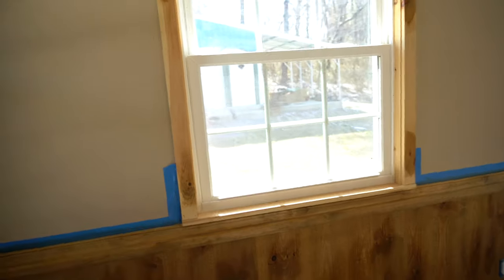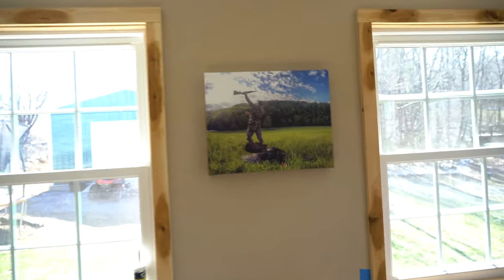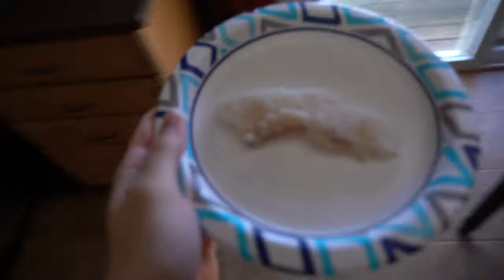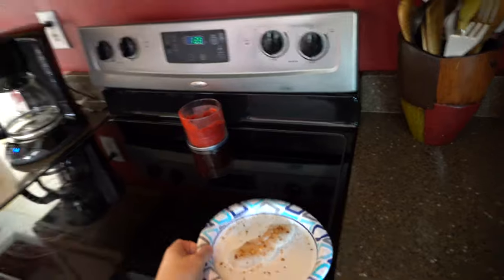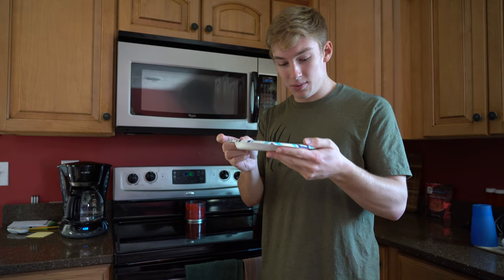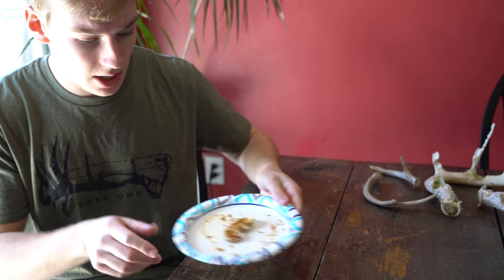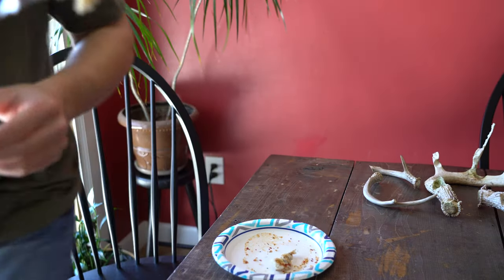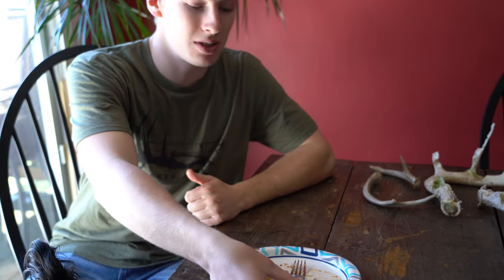Cooking CATFISH with a MICROWAVE!!!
NEW VIDEOS Wednesday’s and Sunday’s 7pm

Decided to try cooking fish in a microwave. I was very surprised that it actually cooked the fish all the way through and also didn't taste that bad. If you all wanna see more videos like this leave a thumbs up on the video! Give me some feedback on video ideas as well!